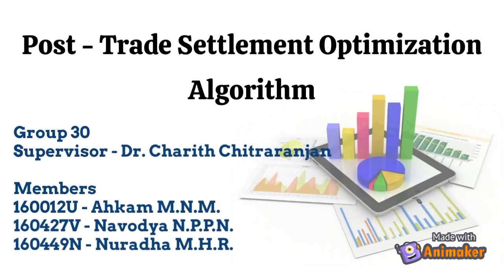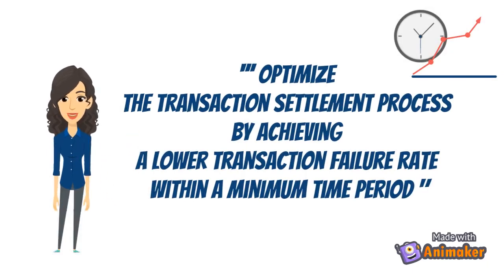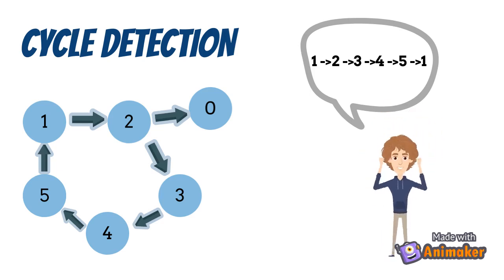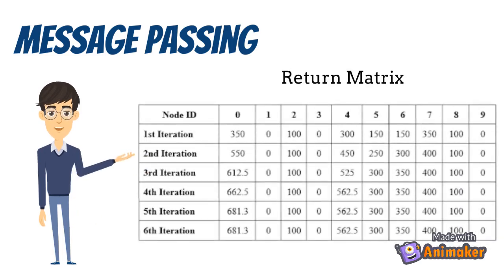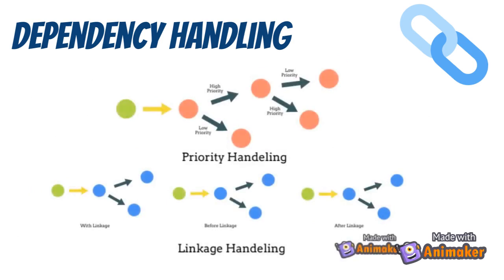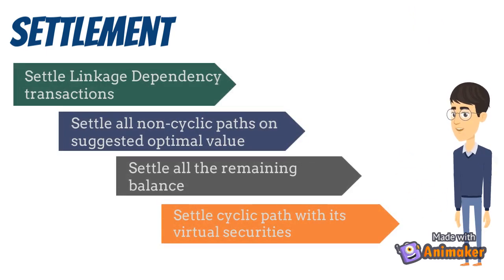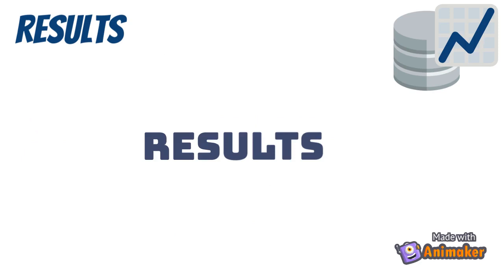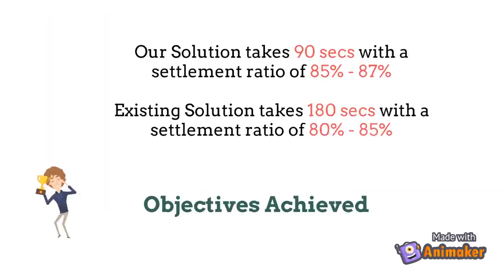Group 30 FYP